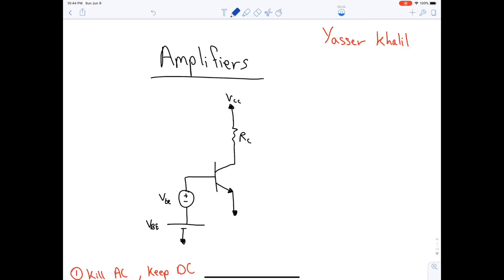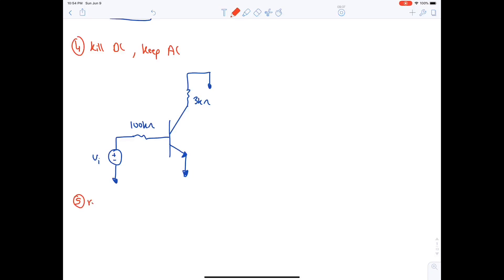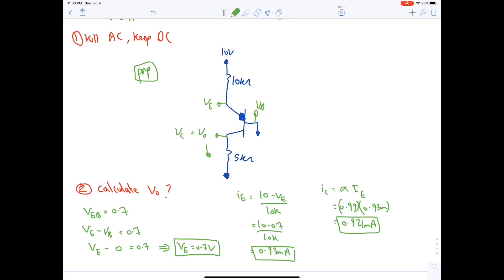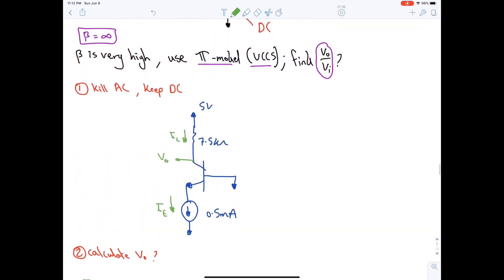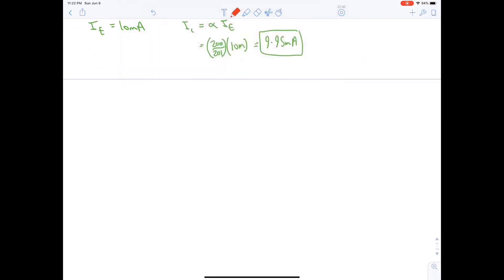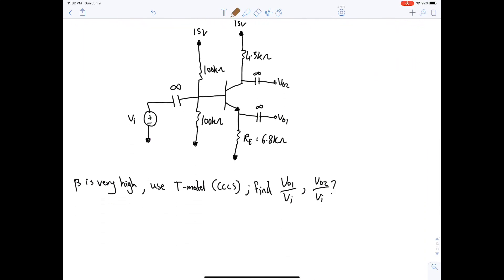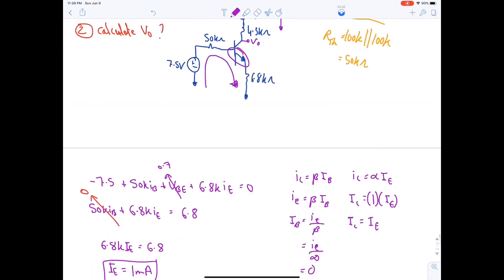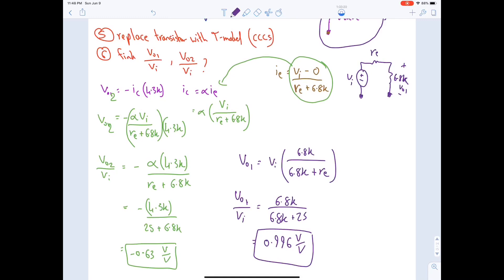Chapter 4 - Transistors (Part 2)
Topics covered:
- Amplifiers